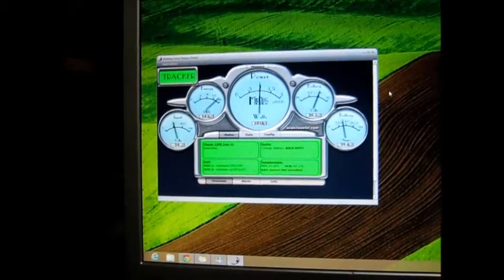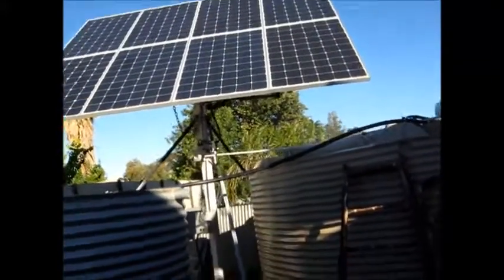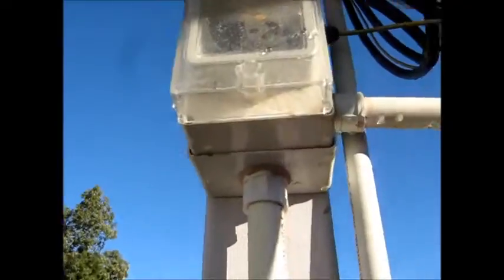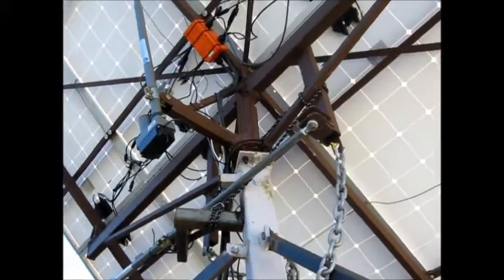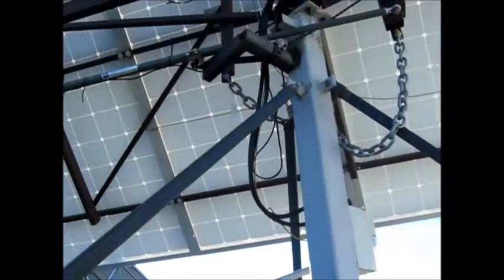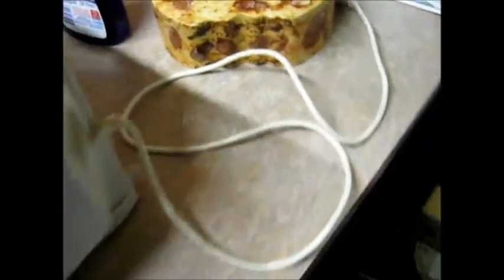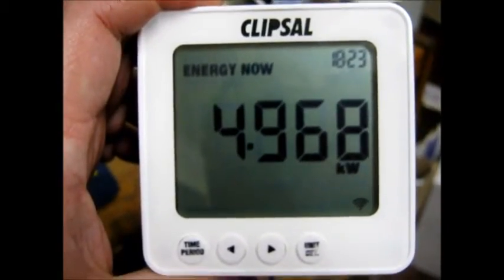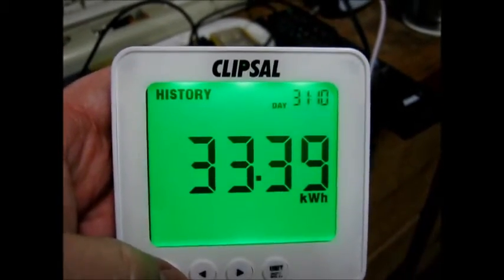update on solar tracker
performance on solar tracker 31 10 13